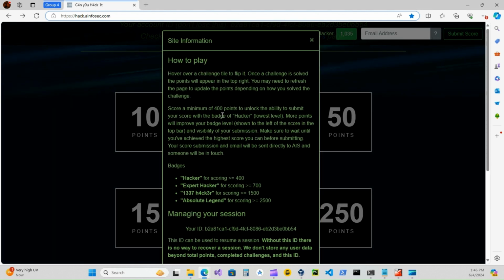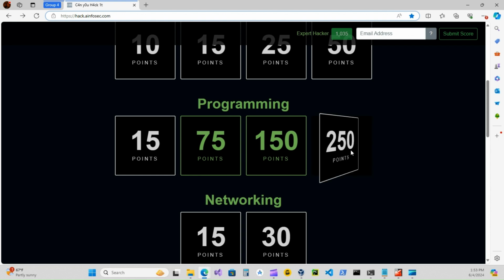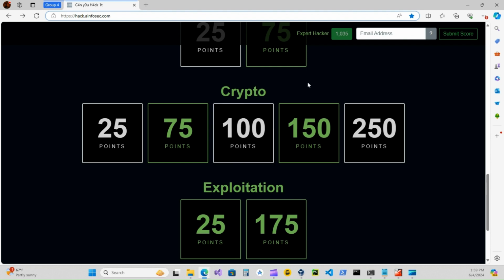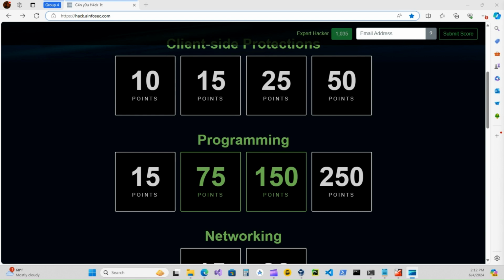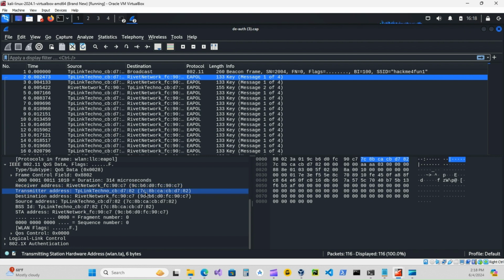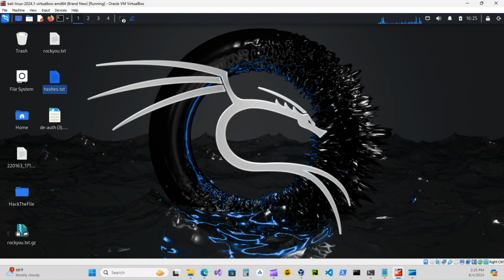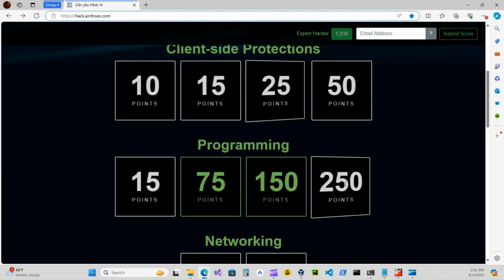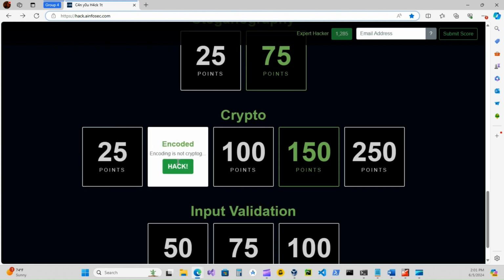Hacking can you hack it Video 7 Final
This is the last video in this series I got a good score but am burnt out with it lol enjoy.